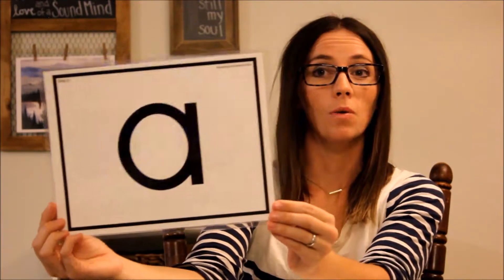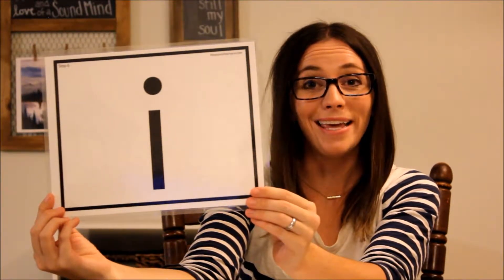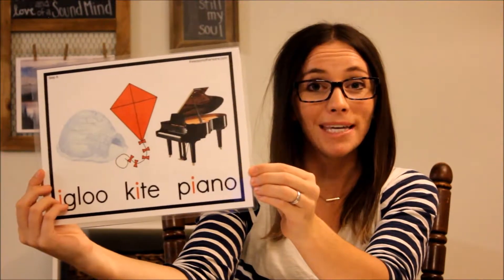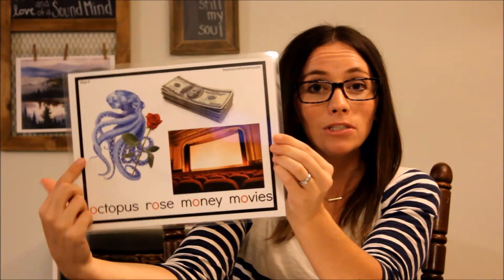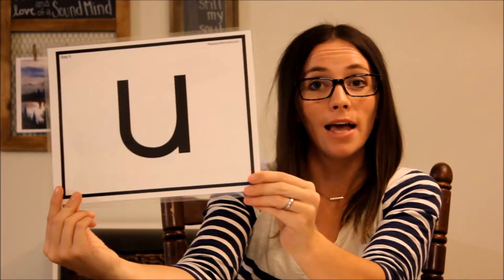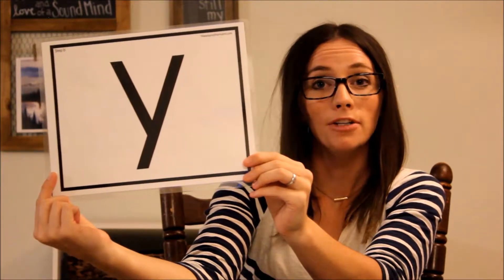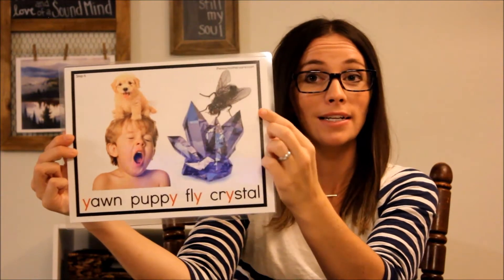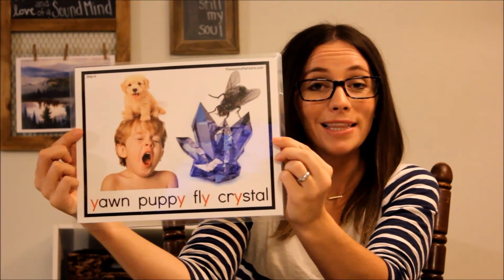Step 6 More Vowel Sounds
This video teaches all of the irregular vowel sounds in addition to short and long sounds. See TheWayMothersAre.com for more teaching ideas and activities. Dowload the cards in this video for free